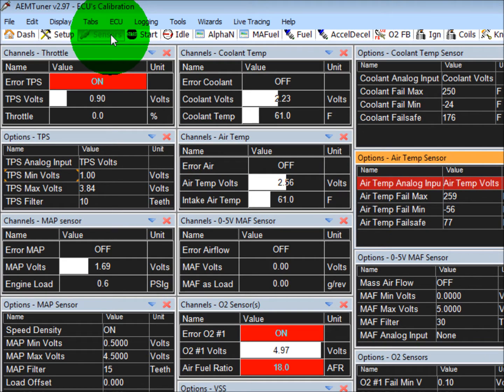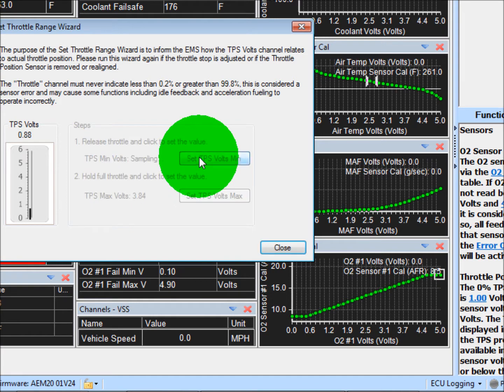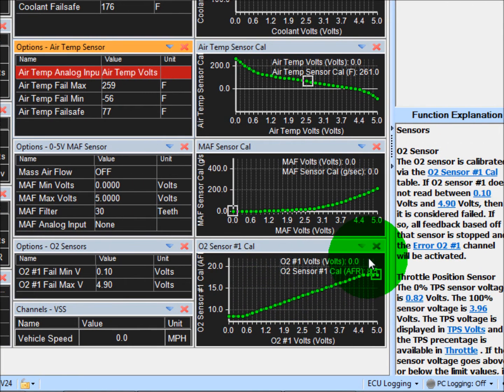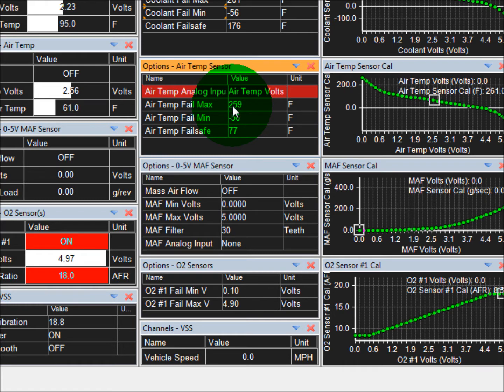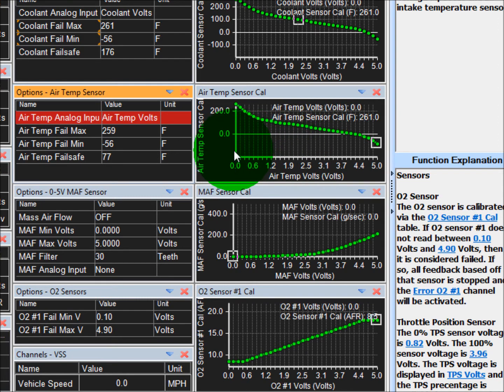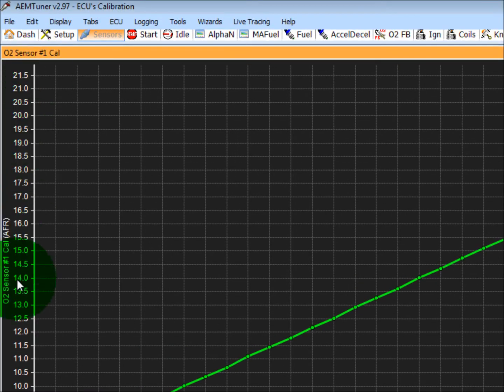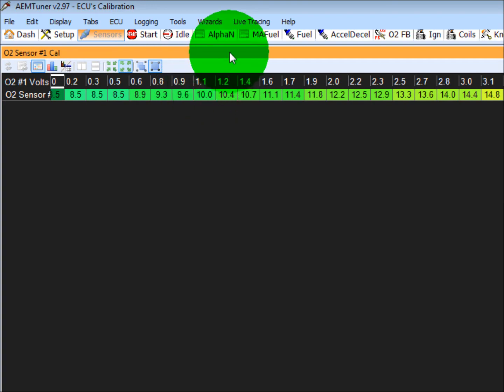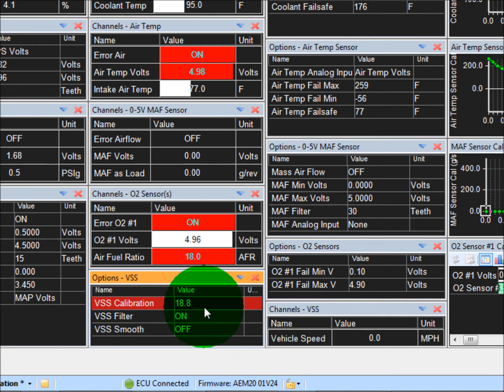Radium EMS Tutorial: AEMTuner Sensors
Tutorial for Radium Engineering Lotus Elise, Exige, 2-Eleven Plug and Play EMS Kit